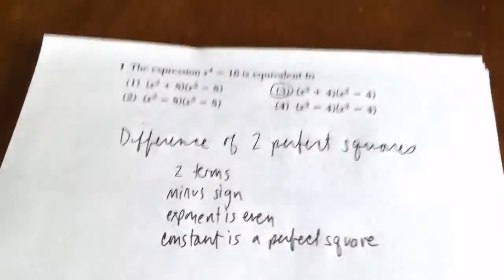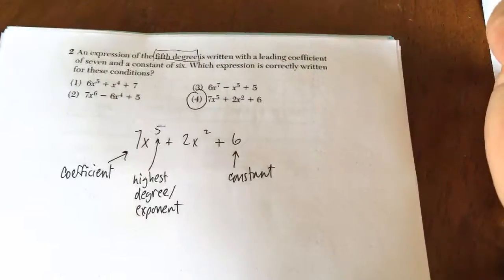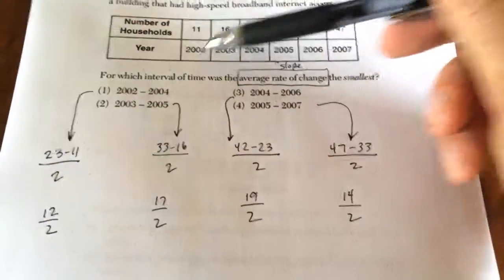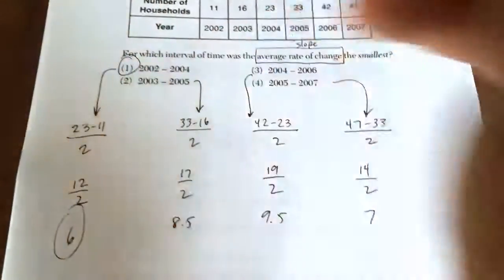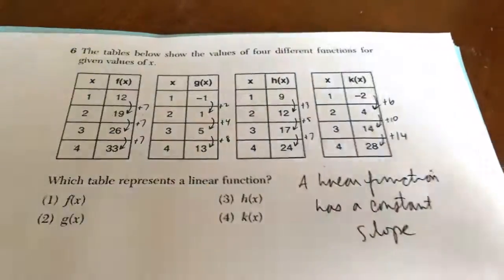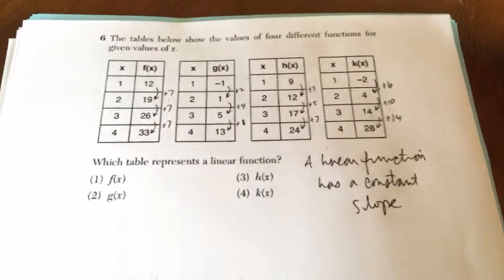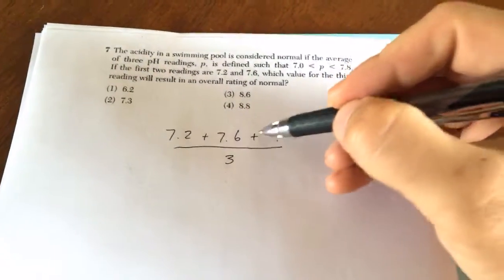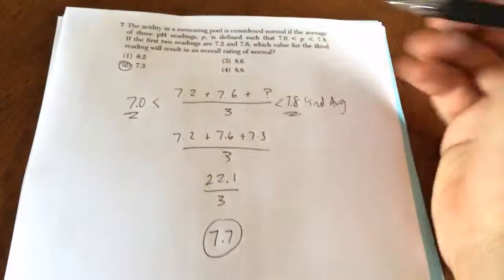June 2016 - Algebra 1 Common Core Regents Exam #1 - 7